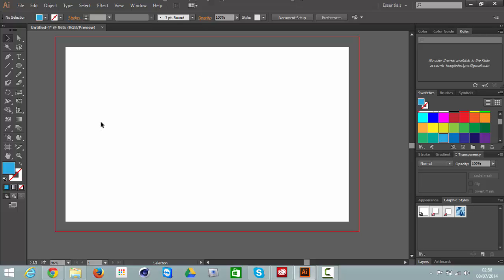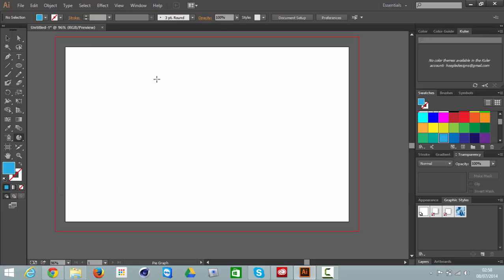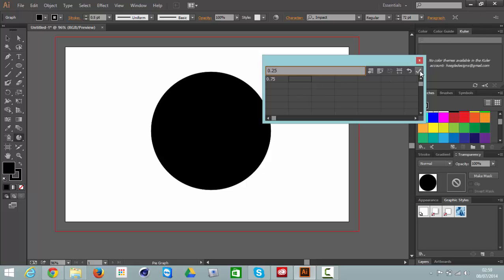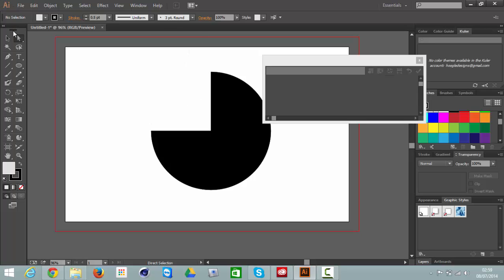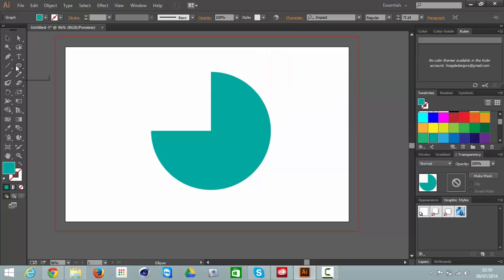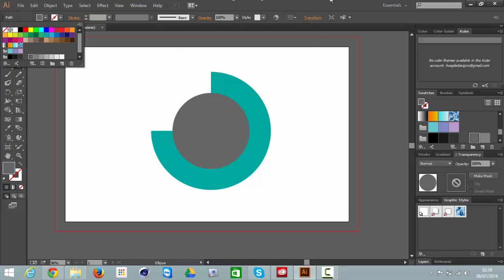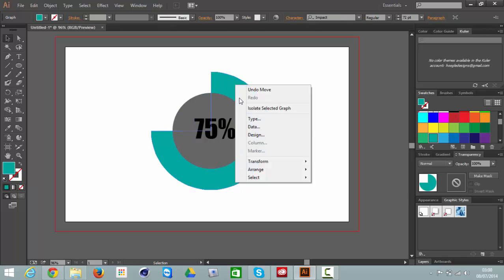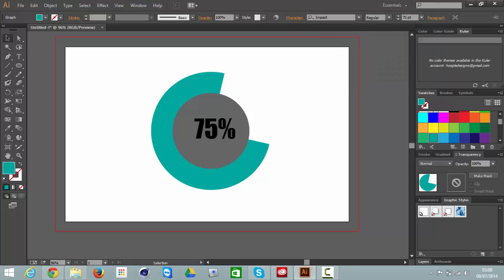Web Radial Progress bar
Another Photoshopgurus.com question answered.